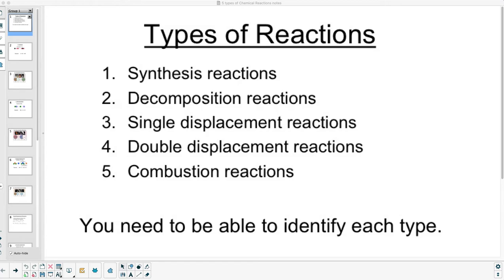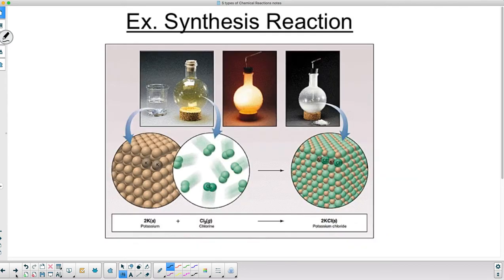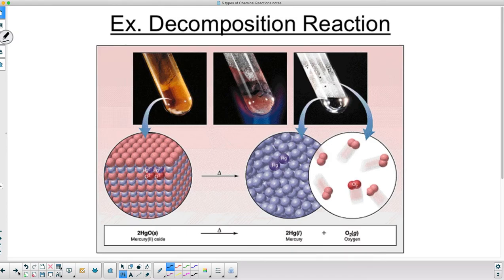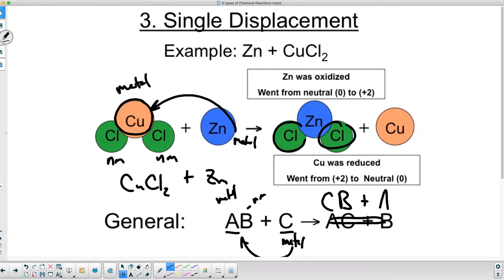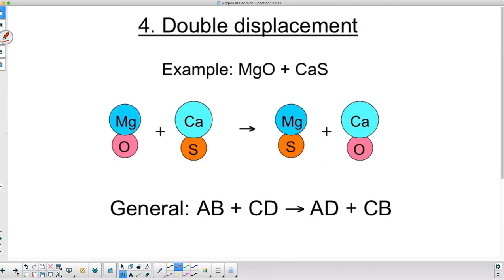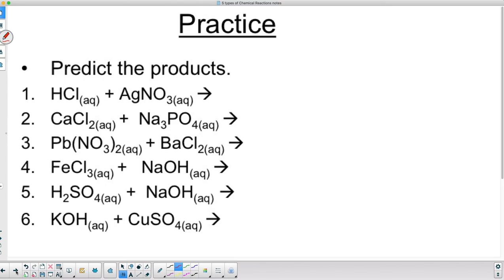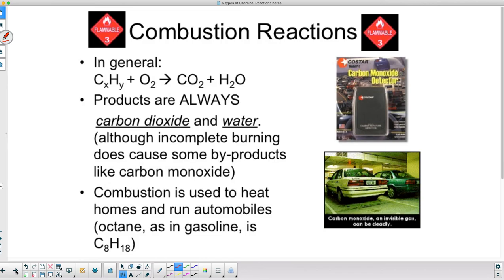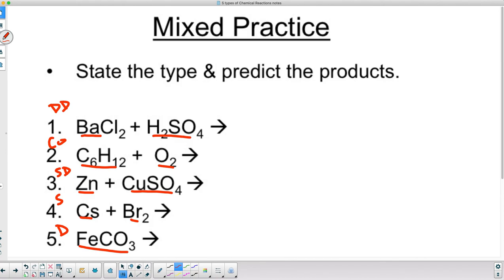5 types of Chemical Rxn Notes